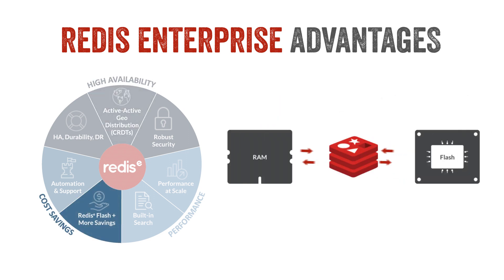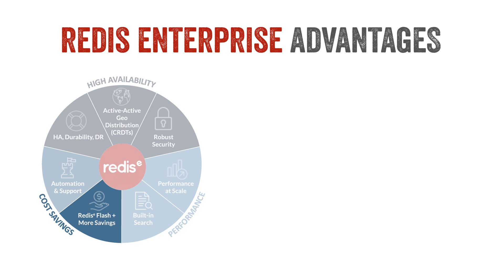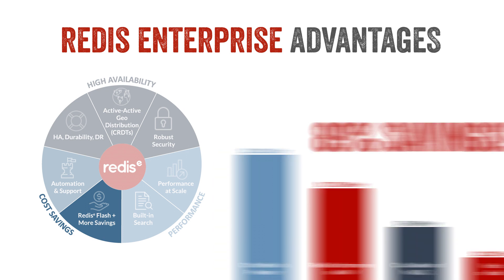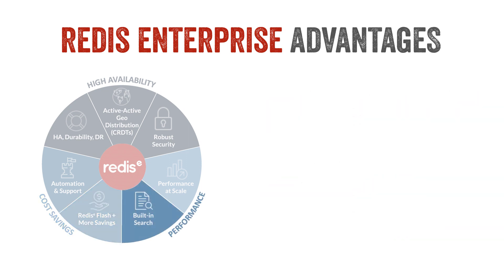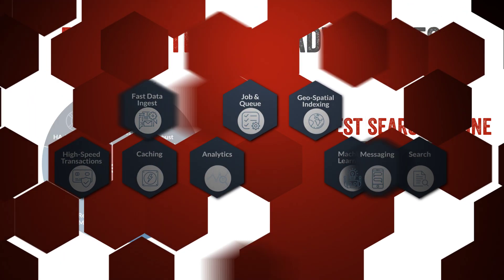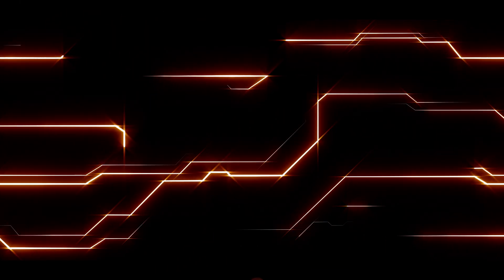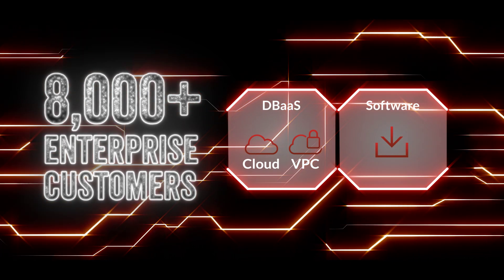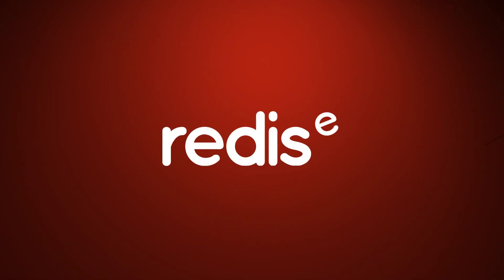Redis Enterprise - Redis Labs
Redis Enterprise is the world's fastest database. This video is an overview of the advantages and features of Redis Enterprise such as Redis on Flash, Active-Active, RediSearch, and more.

To learn more about Redis Labs and Redis Enterprise advantages visit our homepage and sign up for free!